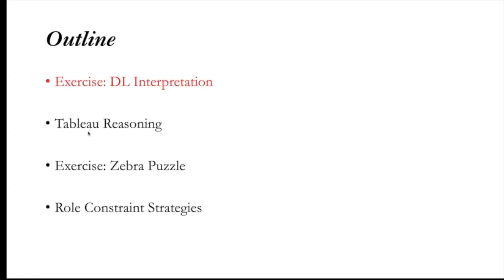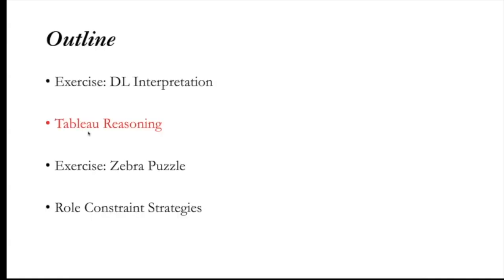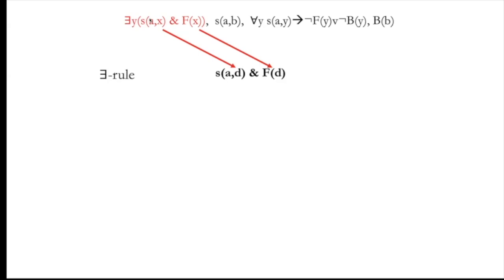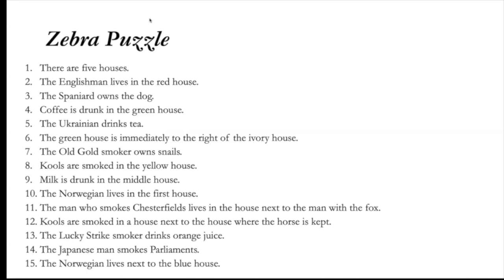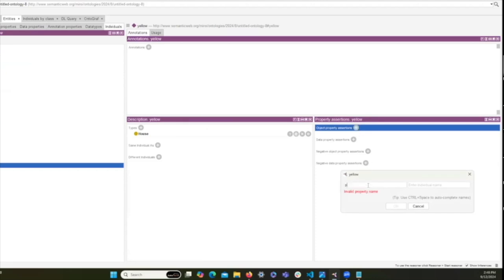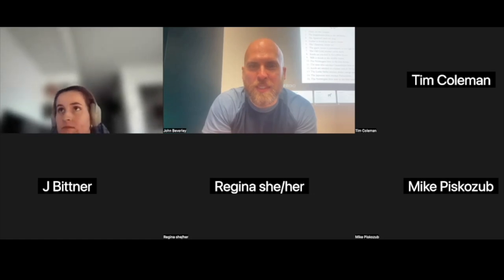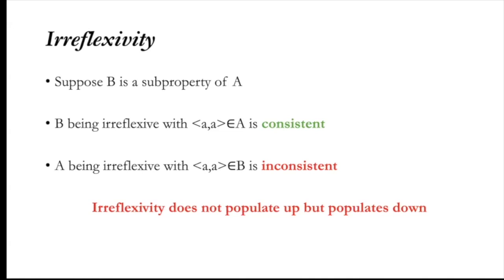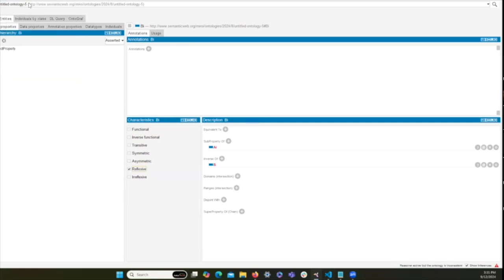Logic for Ontologists 3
Third class in Logic for Ontologists